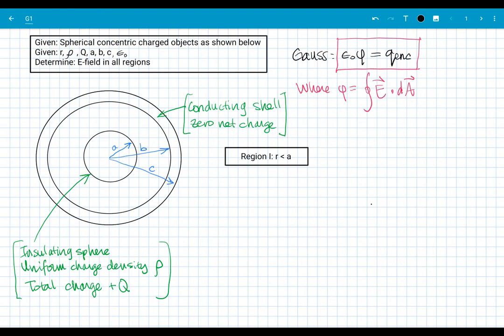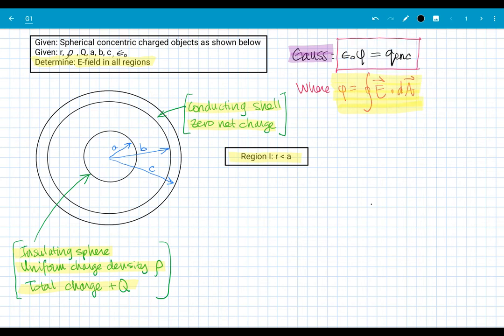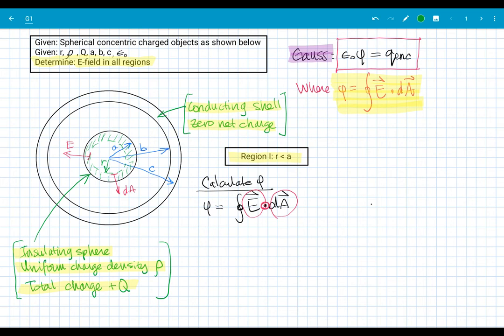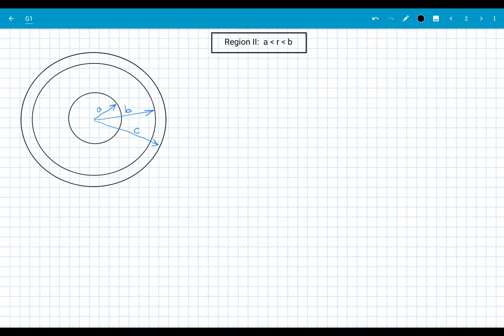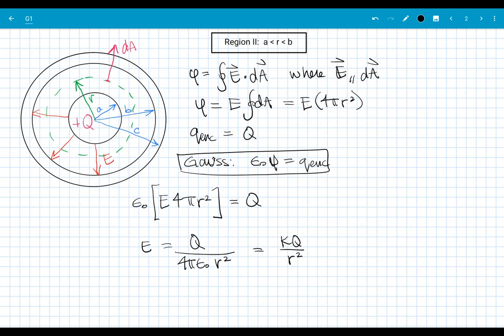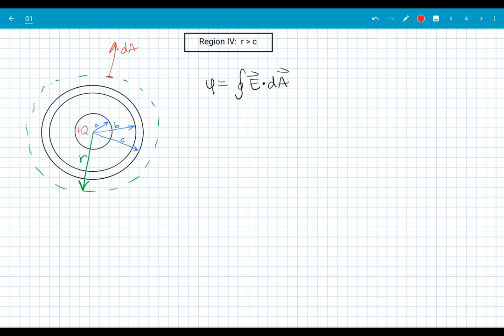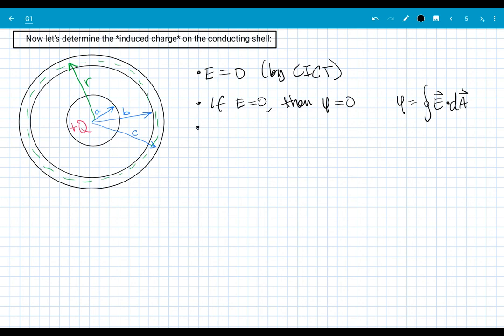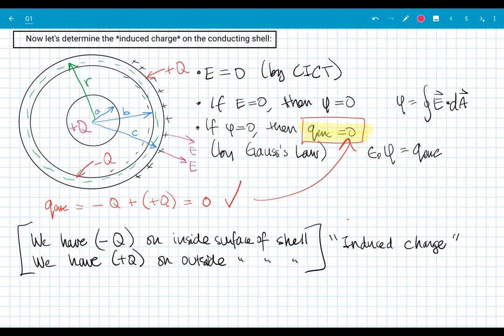[PHYS 222] G1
[PHYS 222] Gauss's Law application, spherical symmetry.